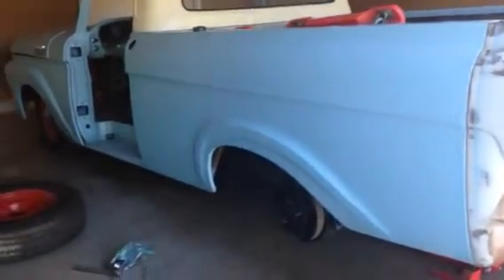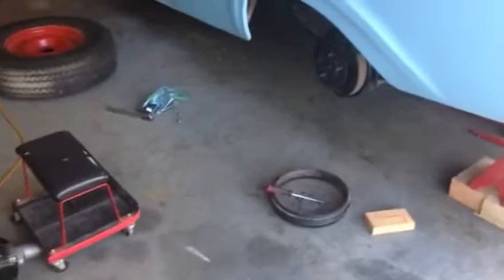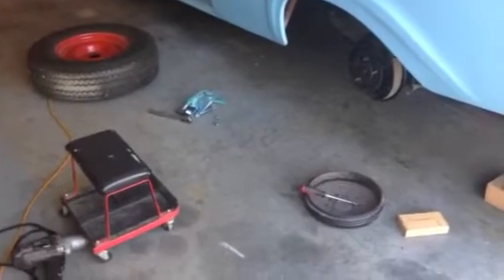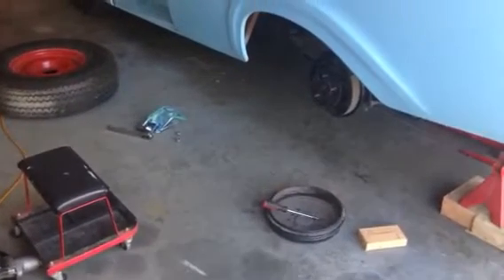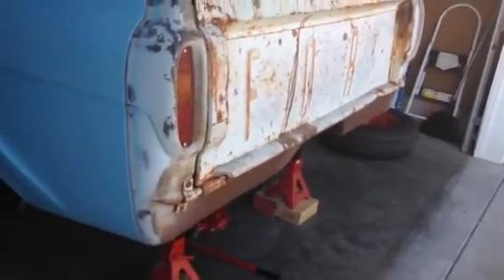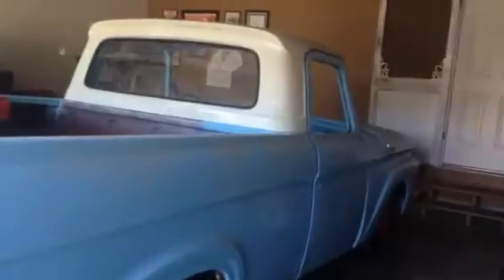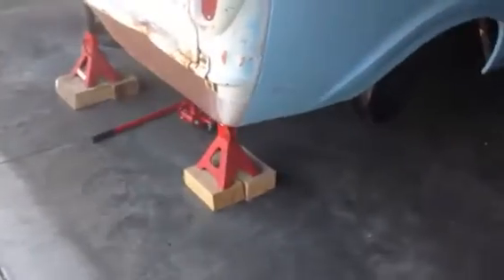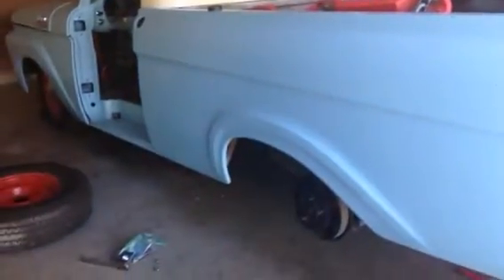Changing to 250 gear on unibody!